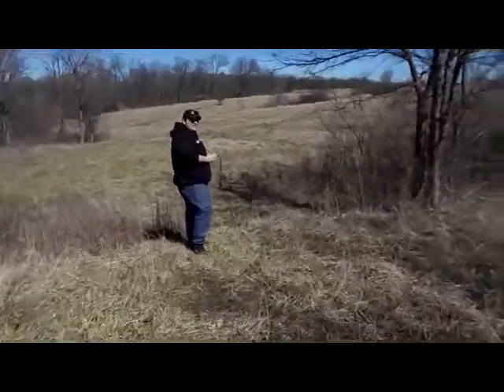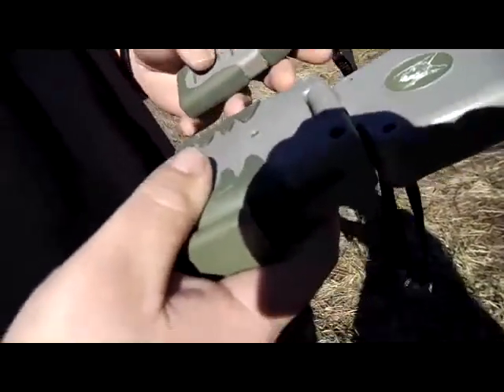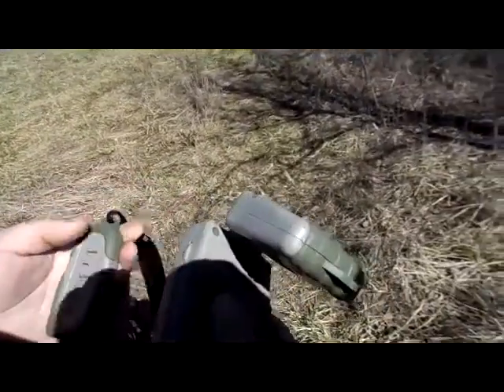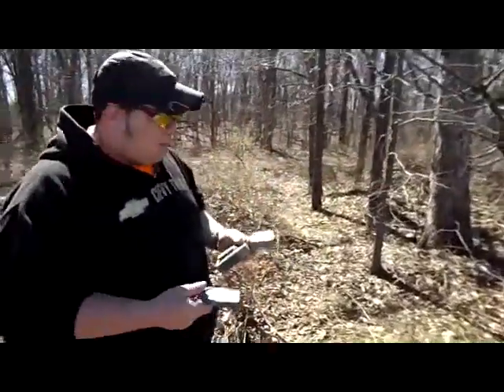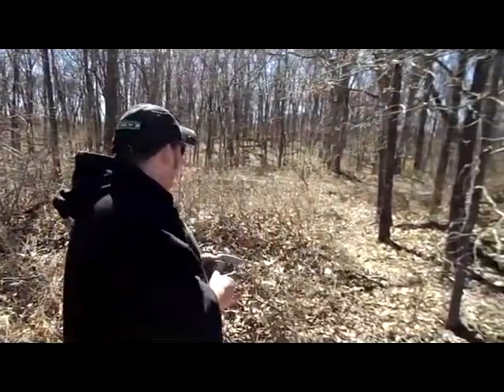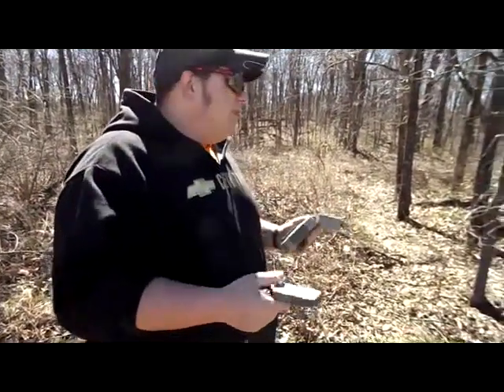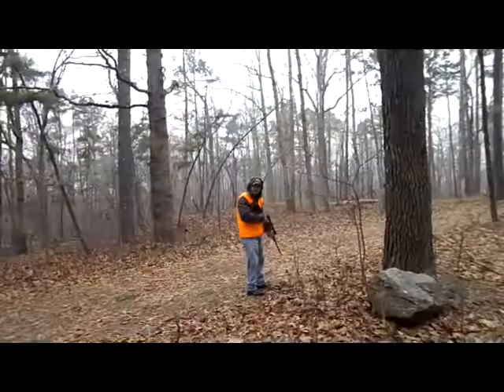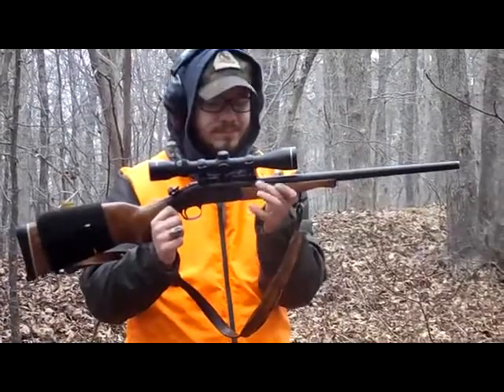random videos 2018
just random bits of adventures